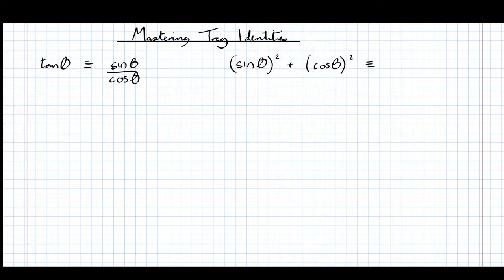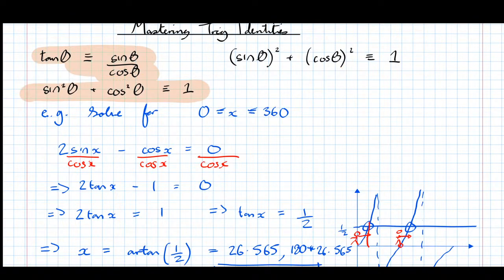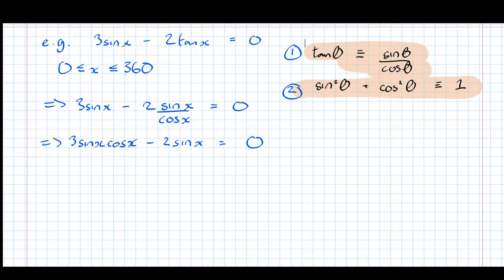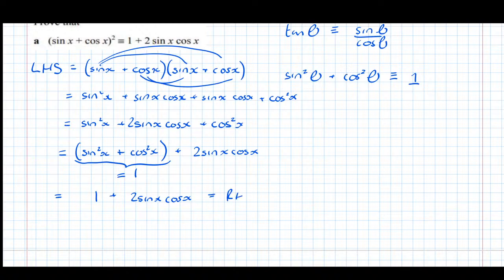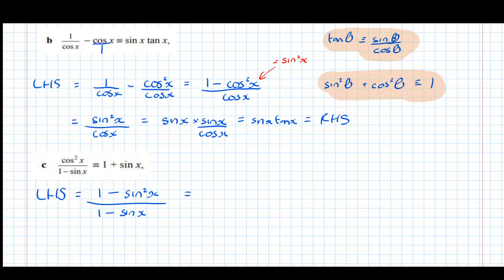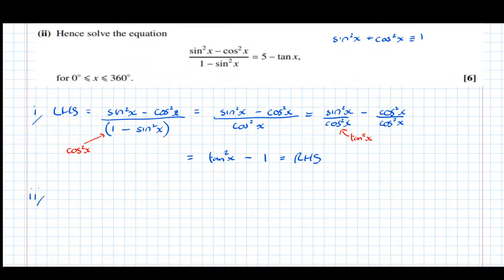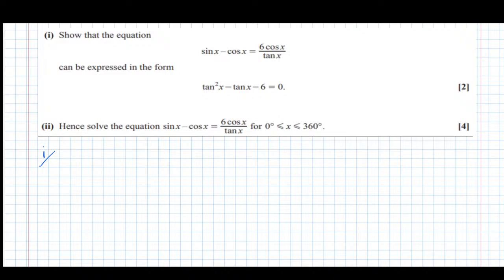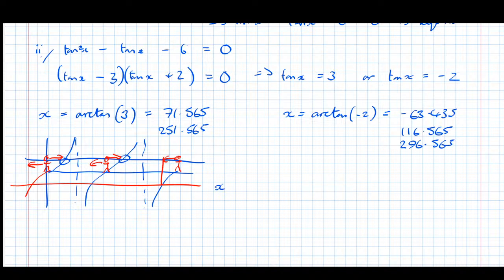Lockdown Livestream 2: Trig Identities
A lockdown livestream on Yr 1 Trigonometric Identities with a particular emphasis on harder exam style questions. Join me Tuesdays at 6PM for the duration of the UK lockdown. Make sure you don't fall behind! Go to ALevelMathsRevision.com for further resources. For more information on my one-to-one tutoring please